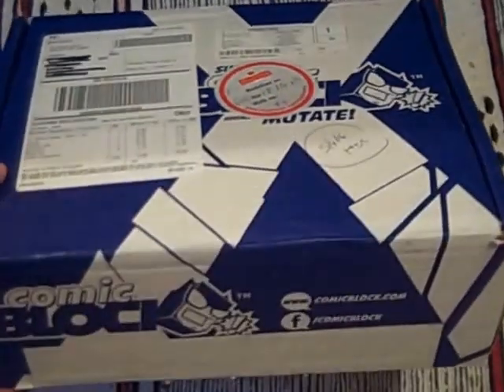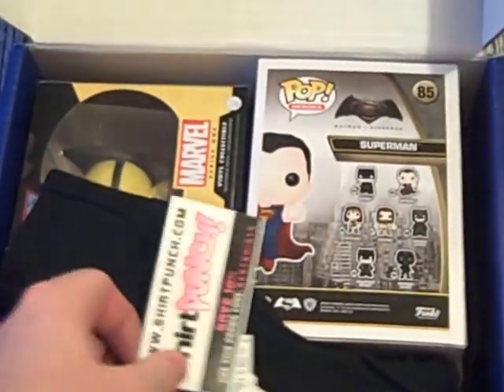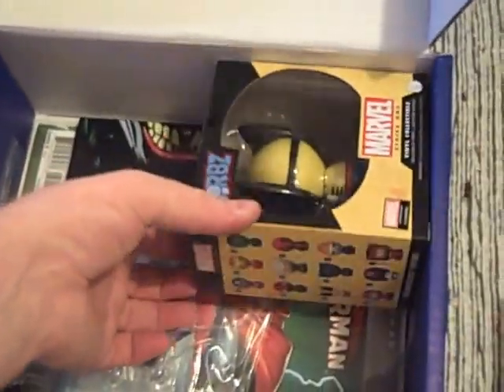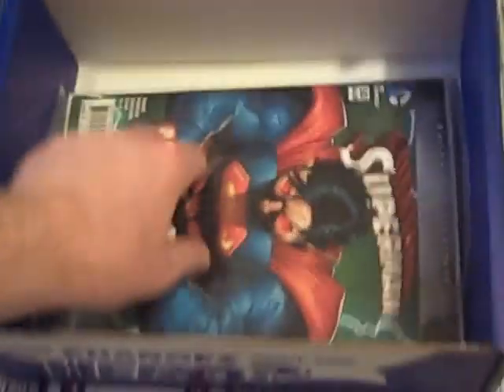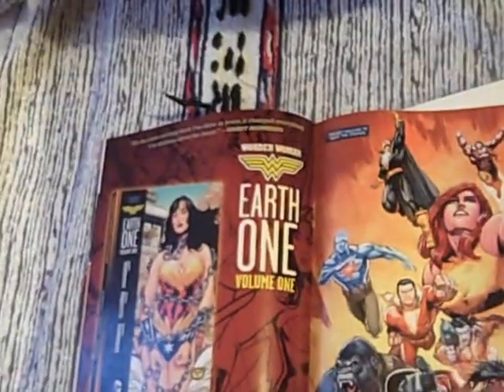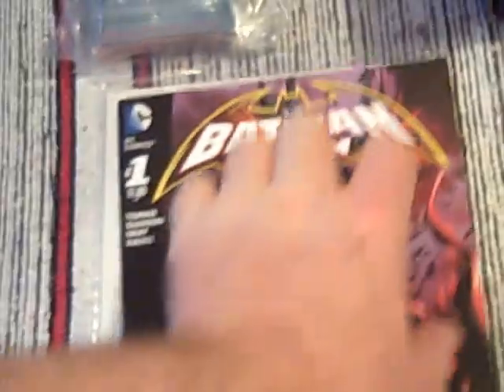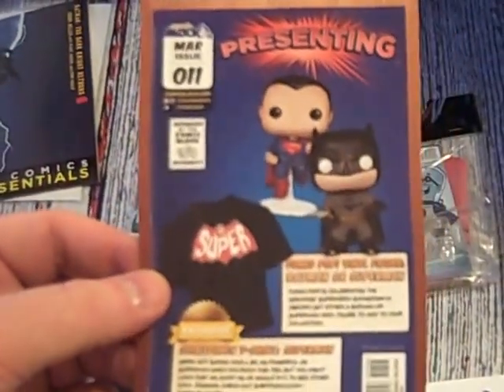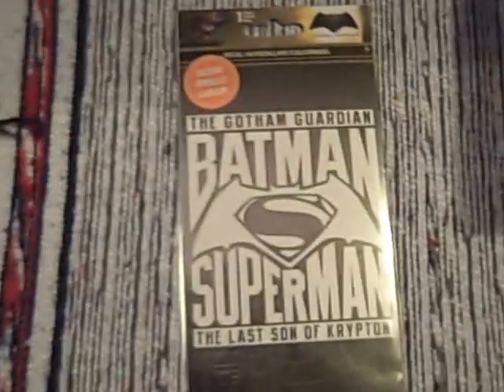Comic Block March 2016 Unboxing From Geek Subscription Box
unboxes Comic Block. This March 2016 box is a box packed full of comic and superhero items, the first box since Comic Block relaunched in a style similar to the Nerd Block boxes. Batman and Superman both feature heavily this month.